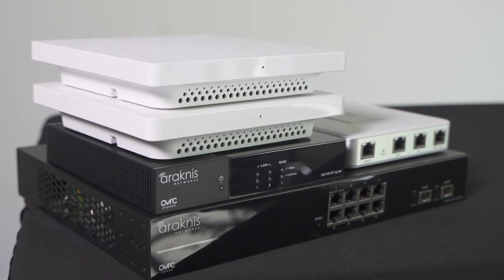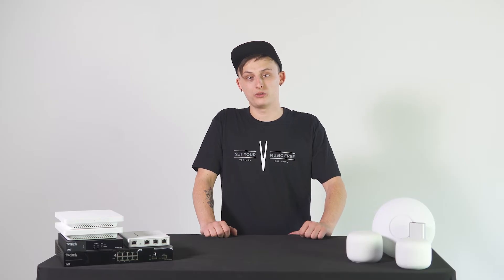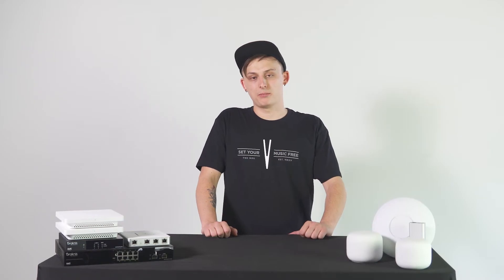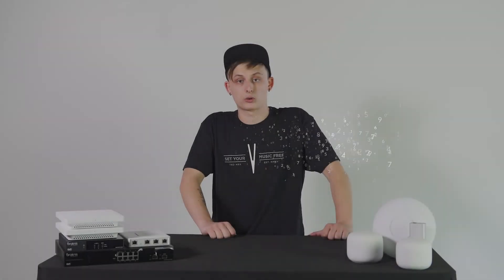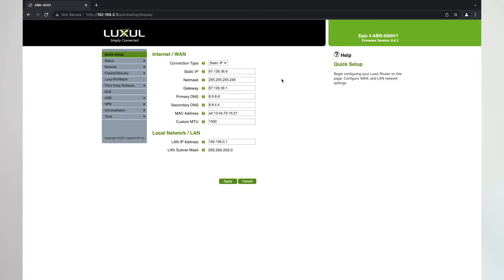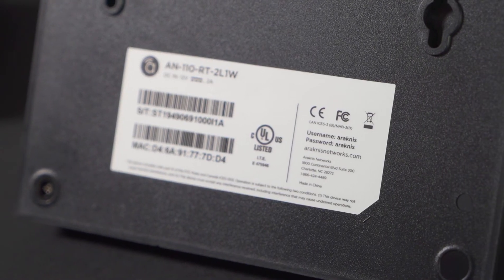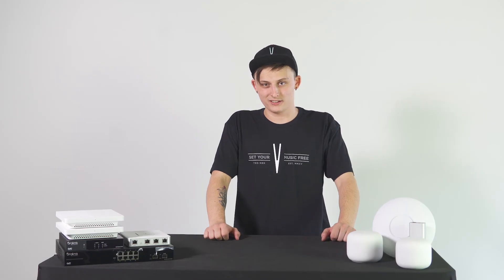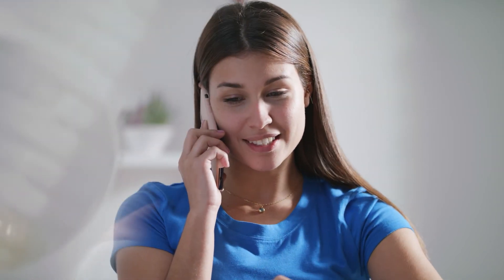VSSL Tech Tips: How to find an IP Address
Finding your IP address is an essential part to ensure that your network is set up properly to get the optimal performance out of your VSSL.